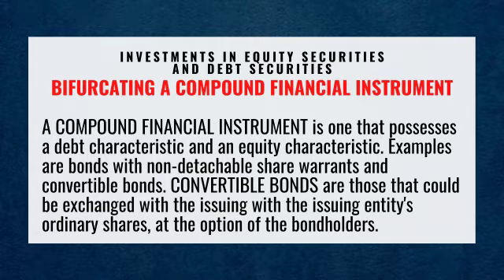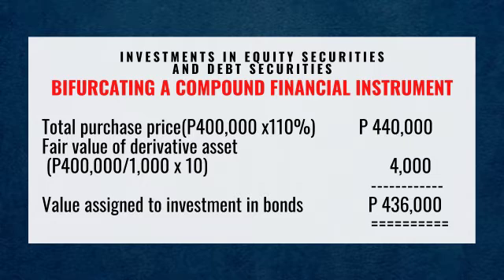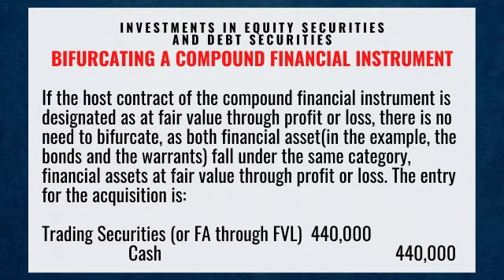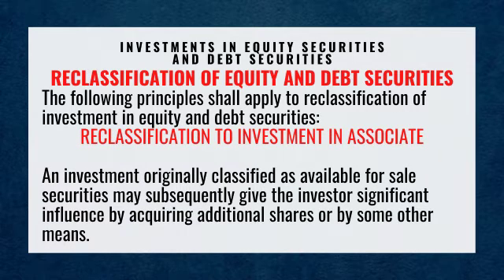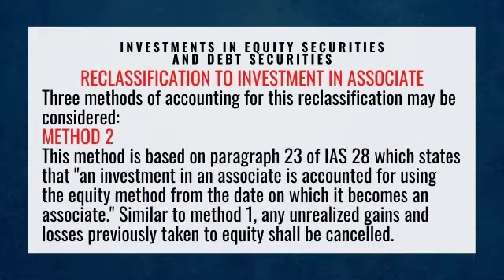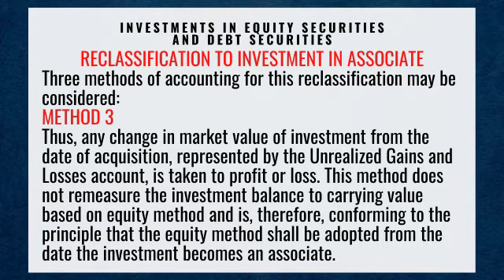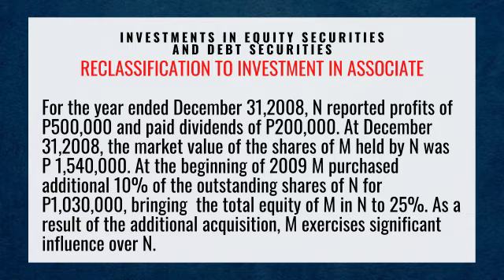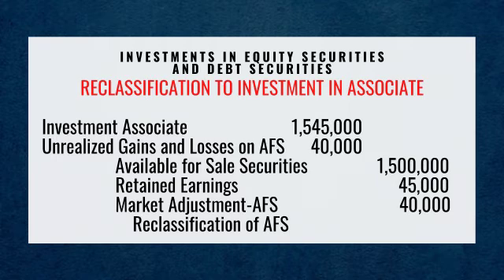BIFURCATING A COMPOUND FINANCIAL INSTRUMENT - JULIET YOUNG TV - ACCOUNTING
BIFURCATING A COMPOUND FINANCIAL INSTRUMENT